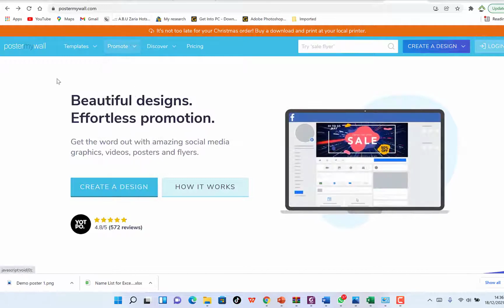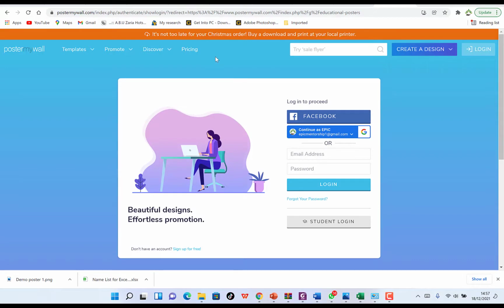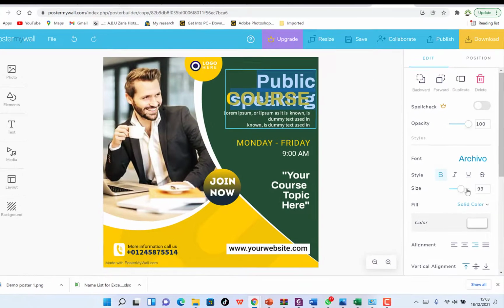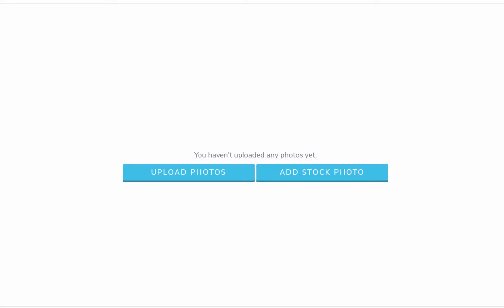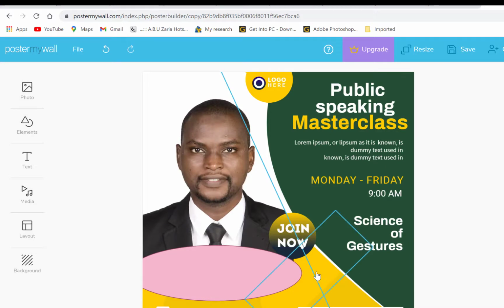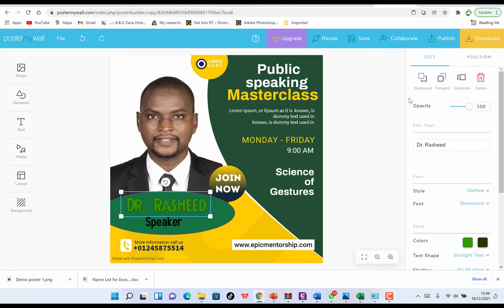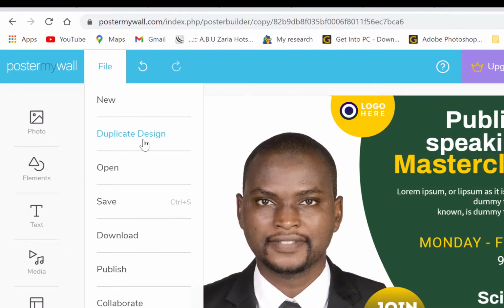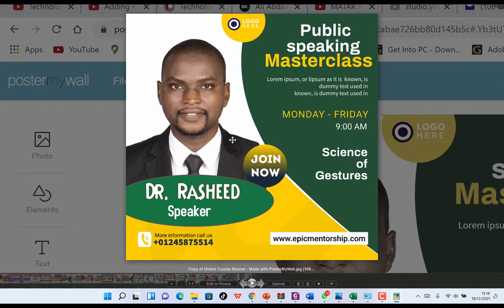How to use Postermywall to create free posters, graphics & videos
Create stunning promotional graphics and videos for your personal and professional use without needing any design skills. Customize thousands of templates for posters, flyers, social media posts and many other marketing graphics.